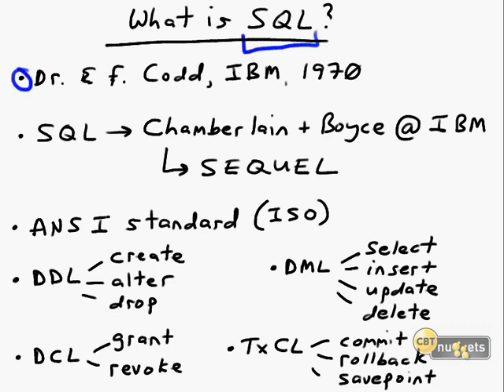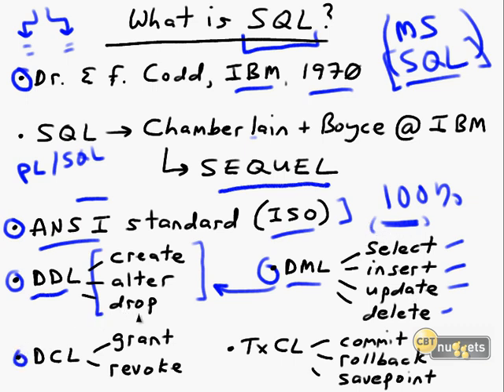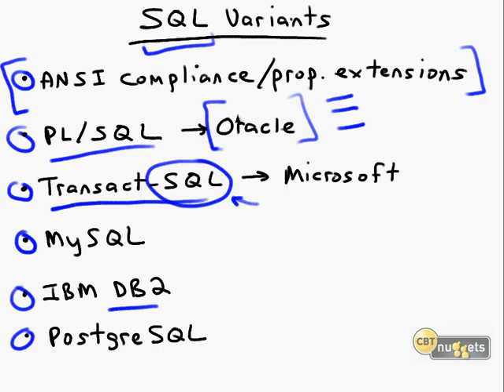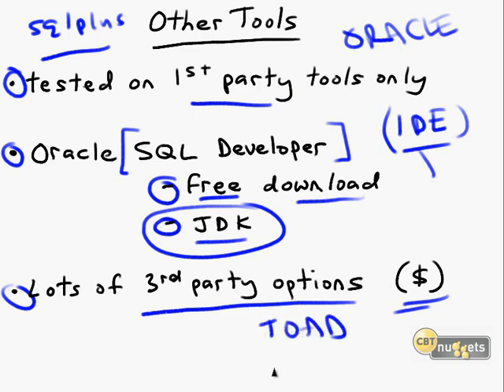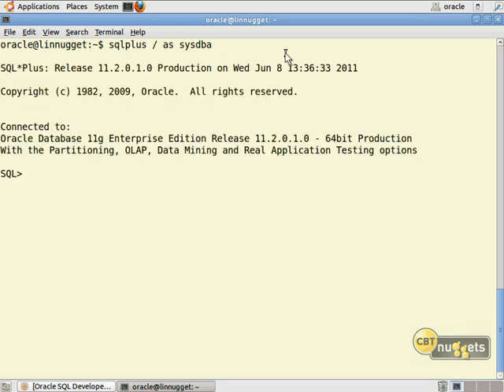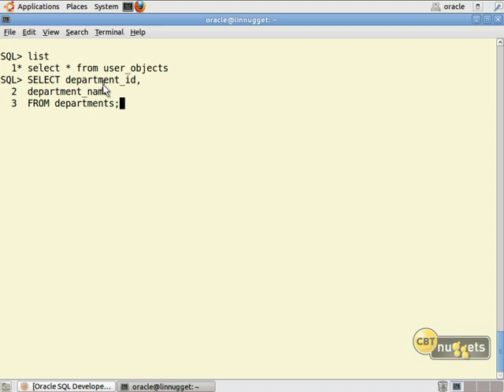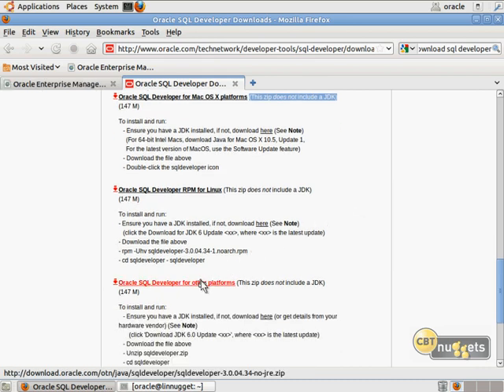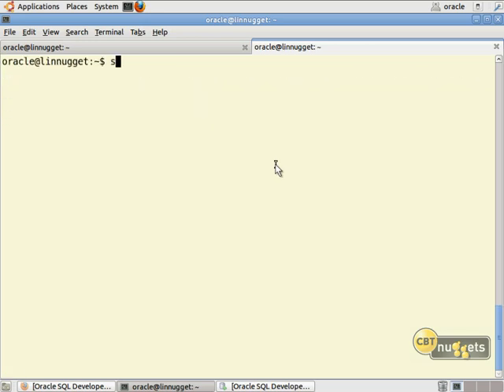orcl_1z0_051_11g_02